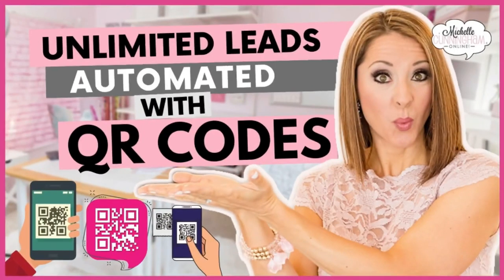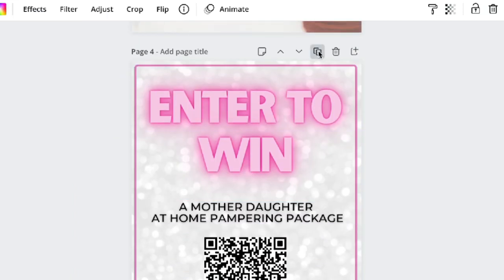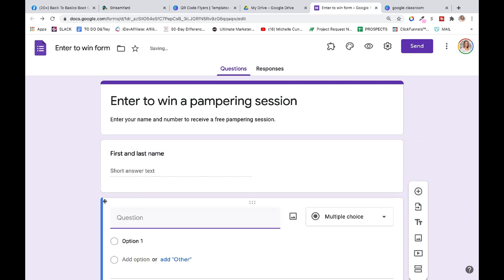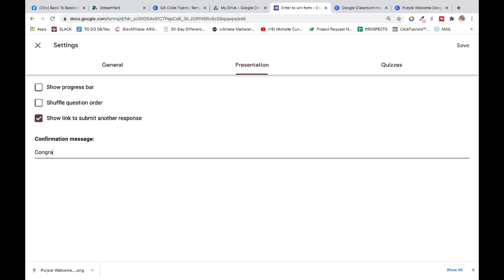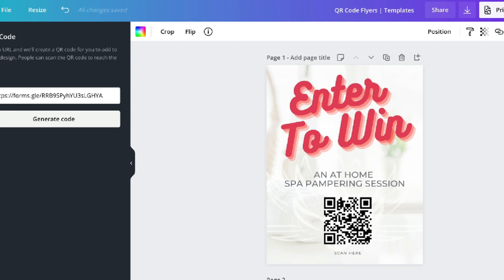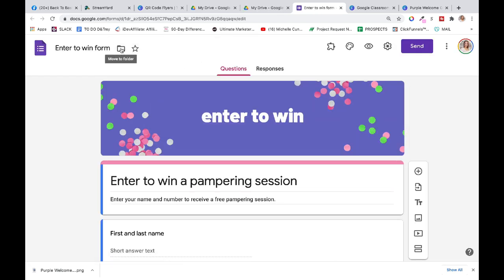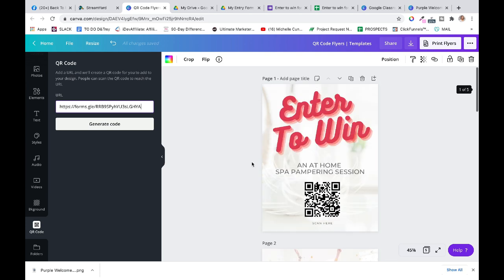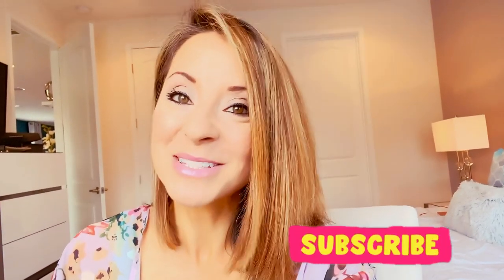Network Marketing Leads On Autopilot With QR Codes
Are you involved in network marketing and wish you had more leads?
Are you in an MLM company and want more leads and clients?
Are you a home party rep who wants new ways to generate leads since the pandemic?

If so, this is for you!!

Hi, I'm Michelle and I make videos that help you have more success in less time.

Want my free office guide and office organizational video that will knock your socks off and bring you harmony and joy in your office?

xoxo, Michelle Cunningham